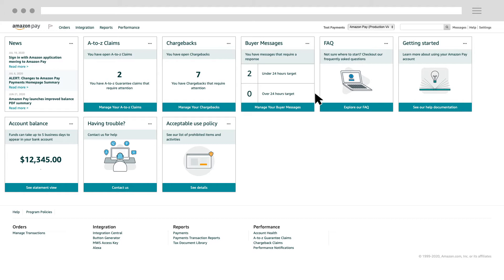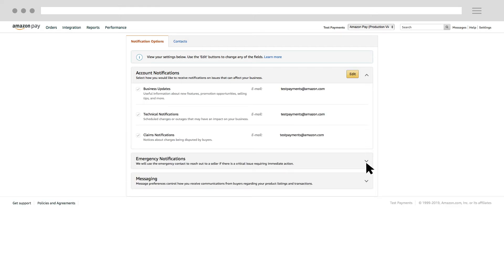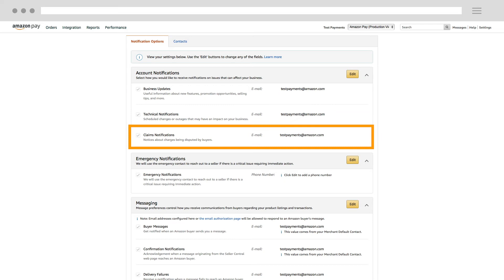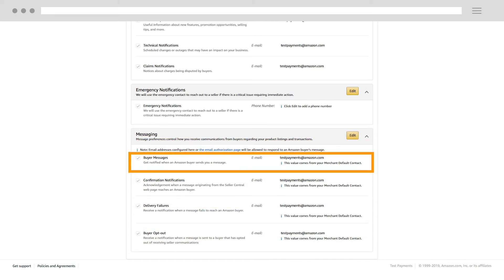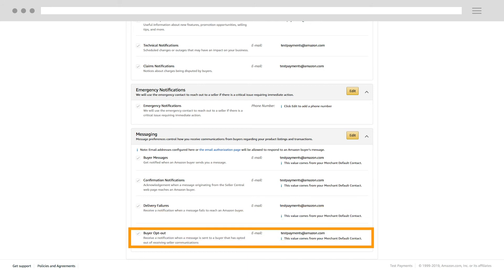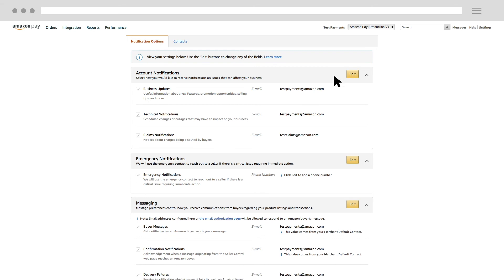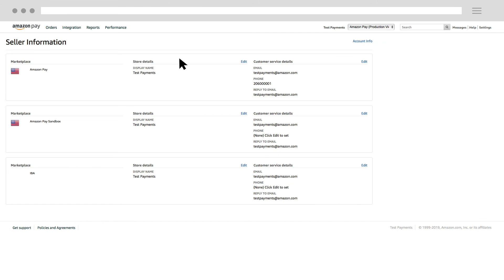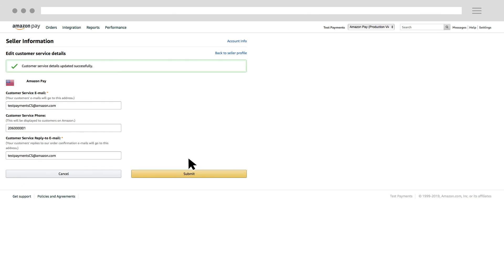Updating your Notification Preferences in Seller Central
In this video, we’ll show you how to set and update your notification preferences in Seller Central. These are settings that control how you want to receive notifications and alerts about your Amazon Pay account.